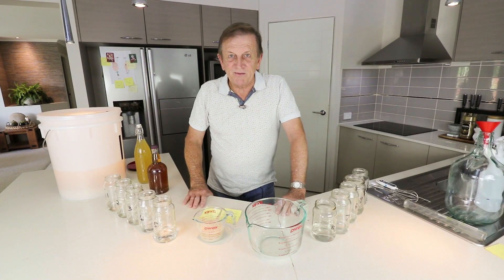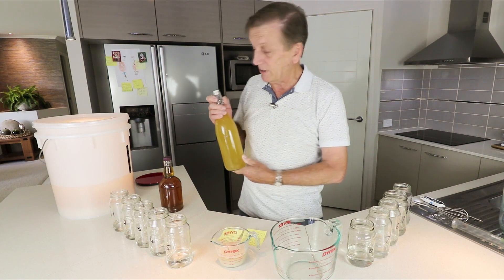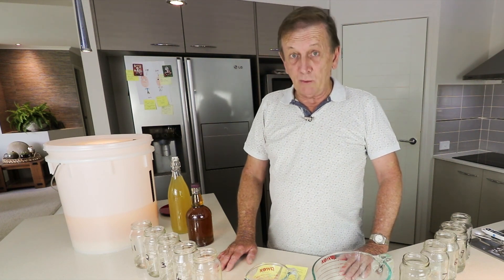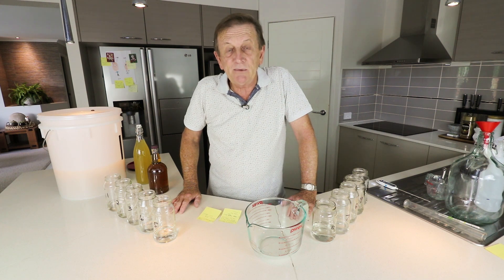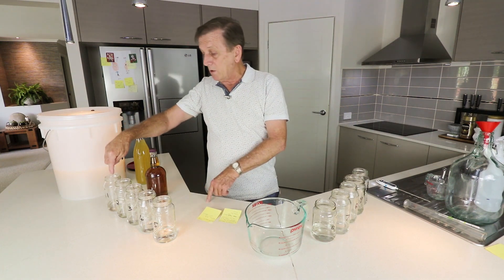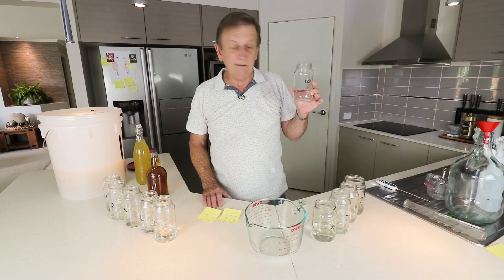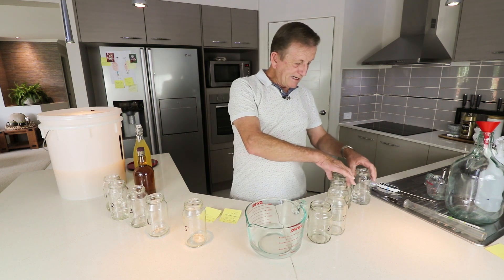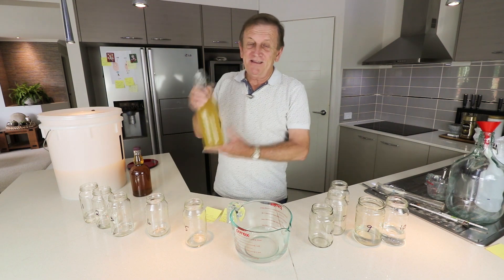How to make Alcohol from Bread..... Update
Yep, you most certainly can make alcohol from bread. Initial fermentation has finished, so now it is time to bottle my Sumerian Beer using a recipe from 8000 year ago. With an ABV of 6%, time to also run some through my Reflux Column.

(Edit) The wash prepared for additional testing towards the end of this video with the Lalvin yeast failed. The only thing I could put it down to was the prolonged time from initial cook and add of Amylase to adding the yeast (2 days). When I went to filter out the solids, there was some natural yeast activity. I can only guess that this was not good yeast and the wash became contaminated. I tried to recover it by adding a third cup of bakers yeast and this failed also.

Happy Brewing.